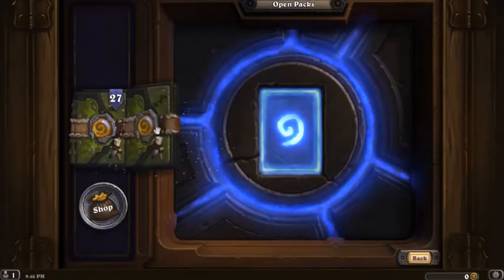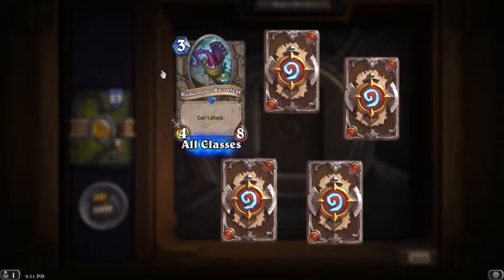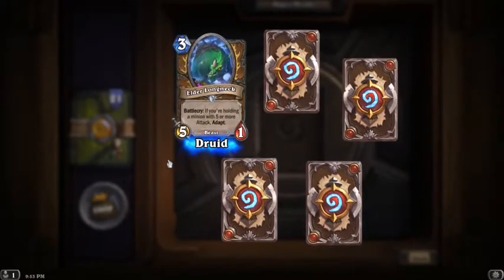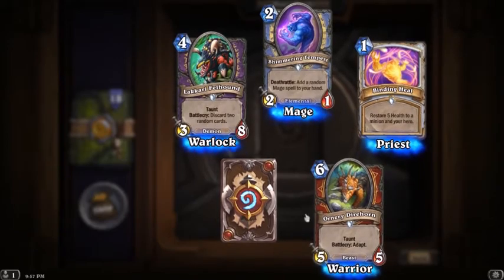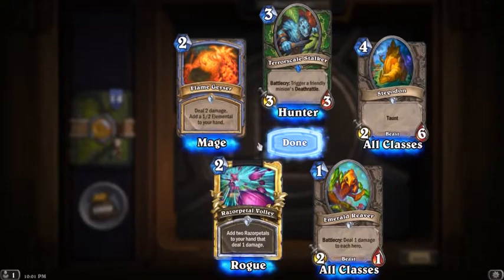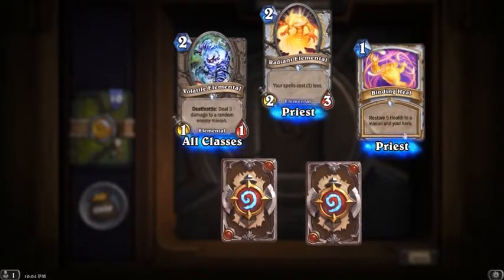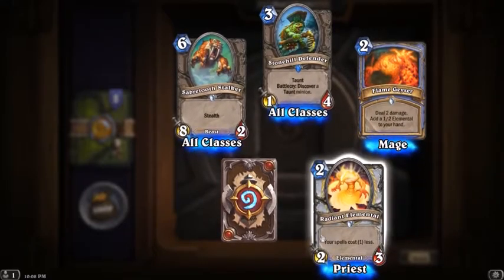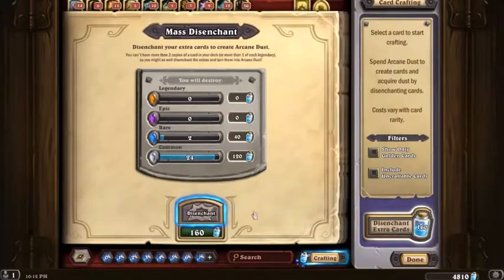Hearthstone Un'goro Pack opening Live Stream Highlights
Highlights from my Un'goro pack opening live stream. This was my first live stream and it was pretty spontaneous so there were some technical difficulties.